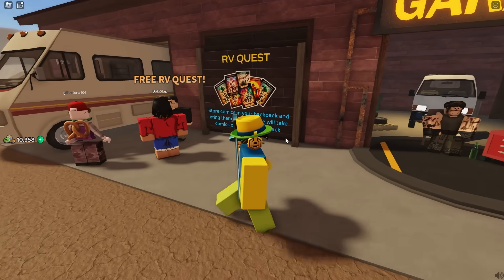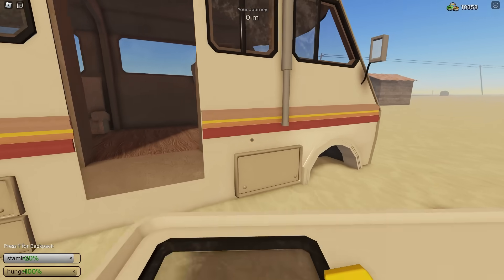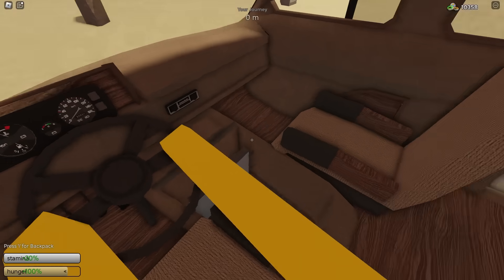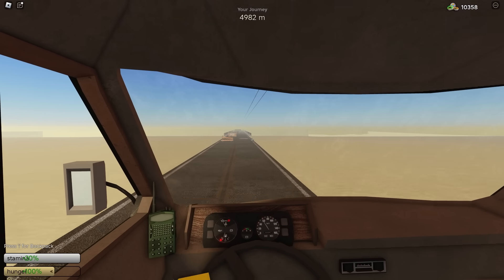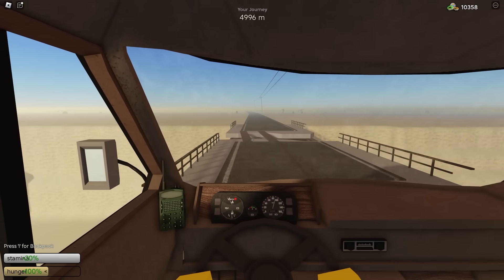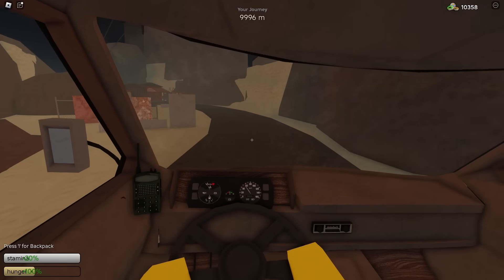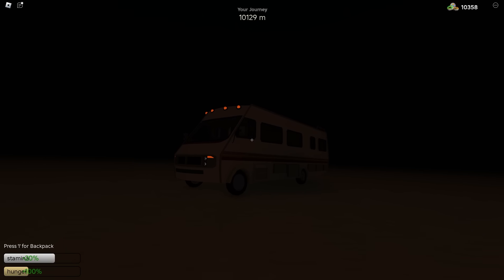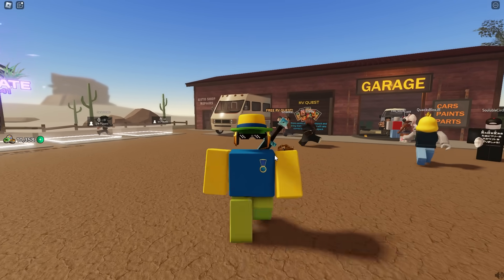I Unlocked The RV In Dusty Trip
I unlocked the new camper van in a dusty trip